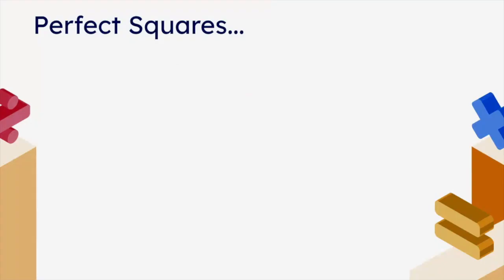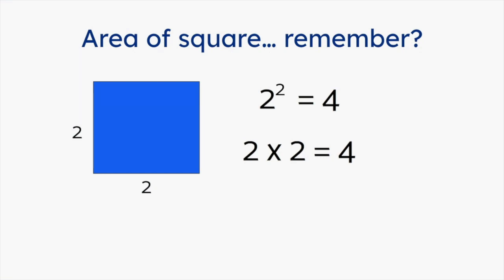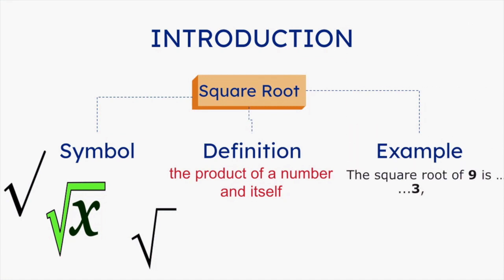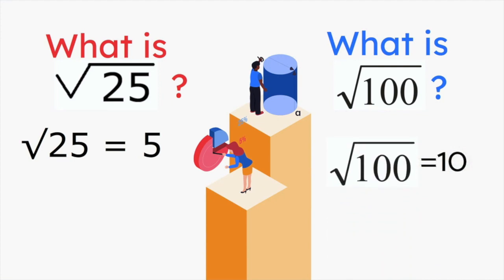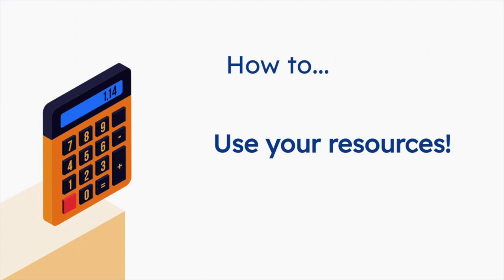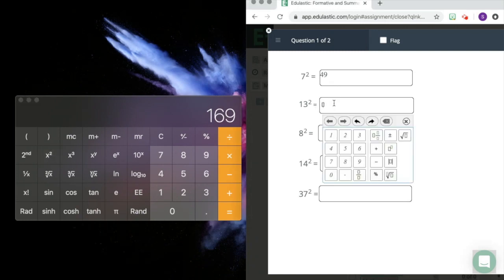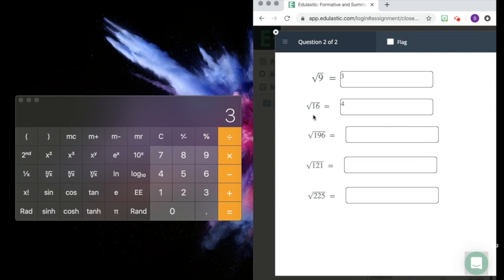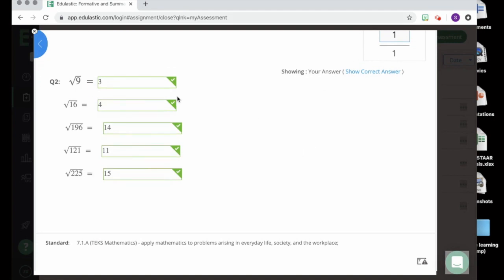Squares and Square Roots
This video is about Squares and Square Roots